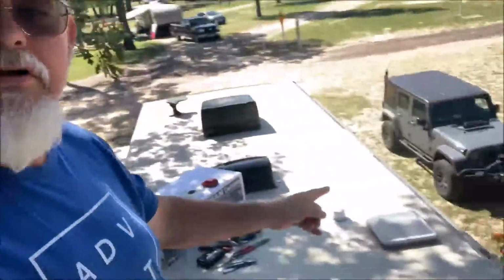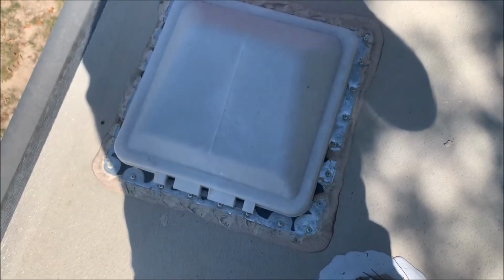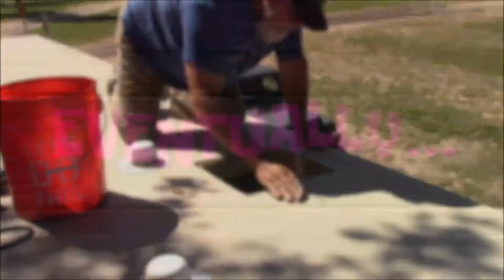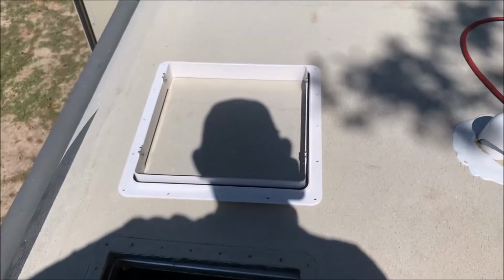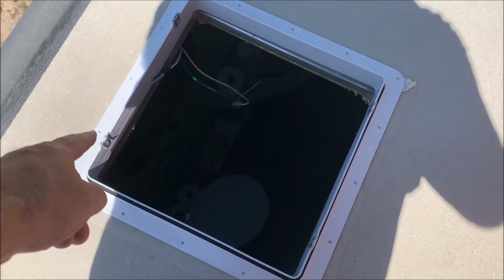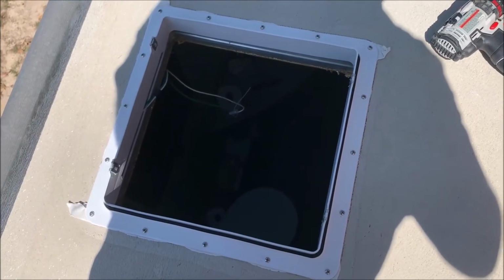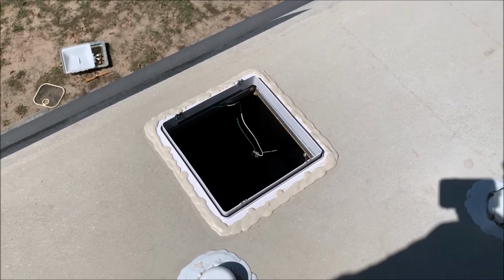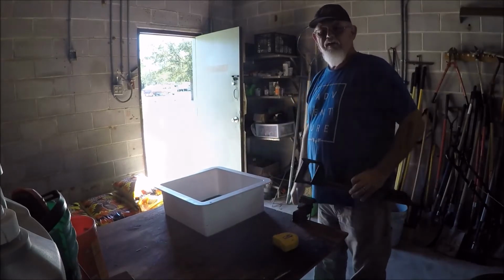INSTALLED A NEW AIR FAN IN THE BATHROOM OF THE RV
Installing the max air fan, and it really wasn’t that hard to install. I would give it on a scale from 1 to 10 a 6. The reason for this is you had to do just a little bit of electrical wire connections and that’s it. The fan cost about $450 through a dealer and I probably could have found it cheaper online, but I decided to get it through a dealer instead. Next time I will buy it online. It wasn’t a real hard install and I definitely would do it again. Anyone can really do this it’s not really that difficult, just don’t be scared.

Equipment Used:
- iPhone Xs Max
- Cannon VIXIA HF R40

- Tripod